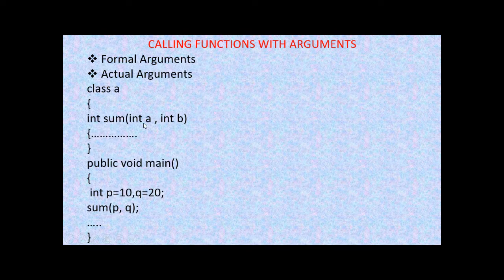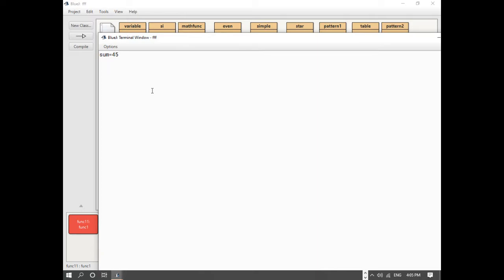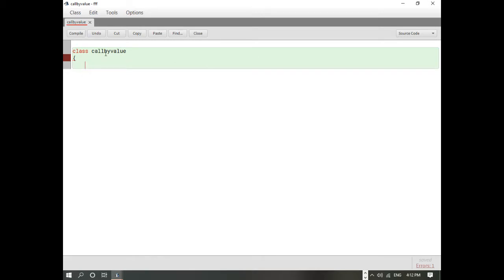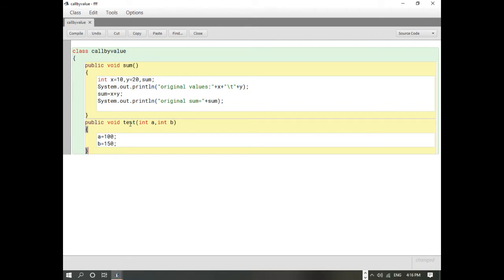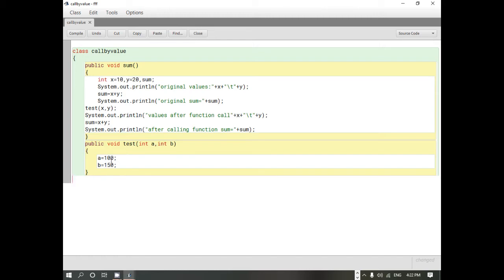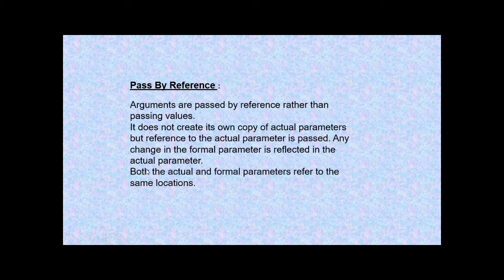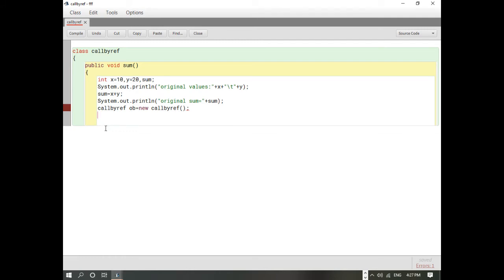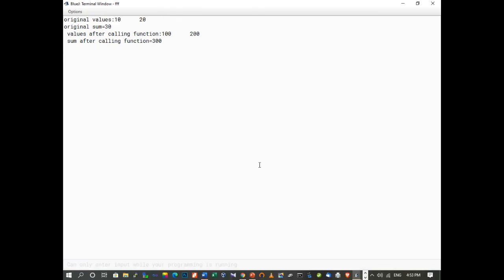Java function-call by value and call by reference